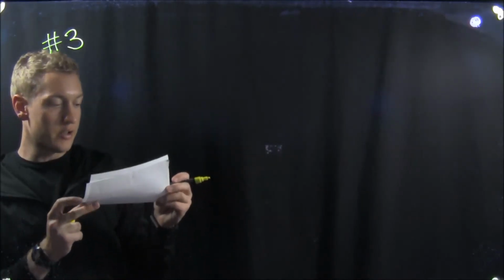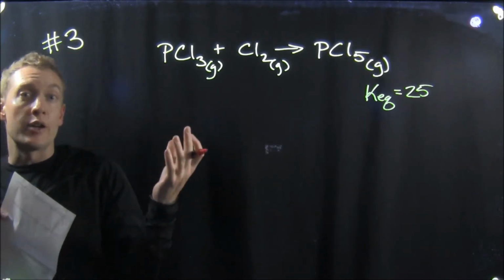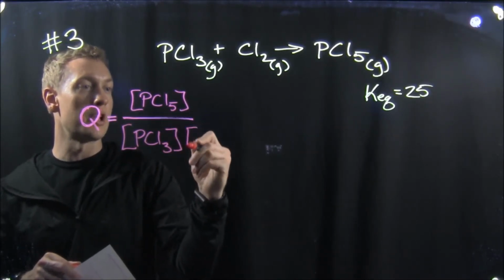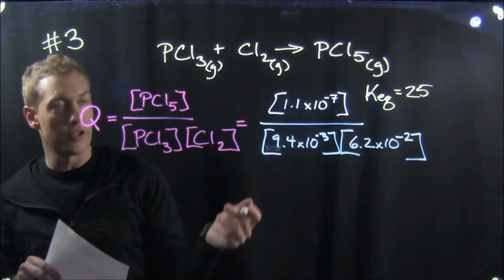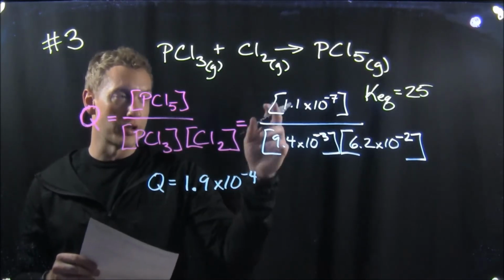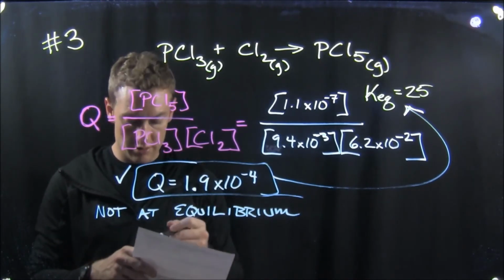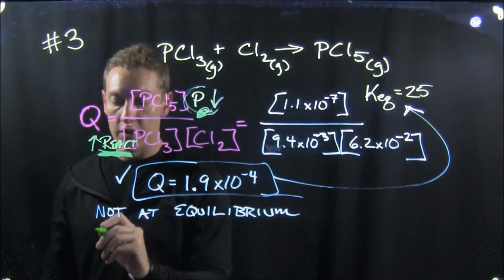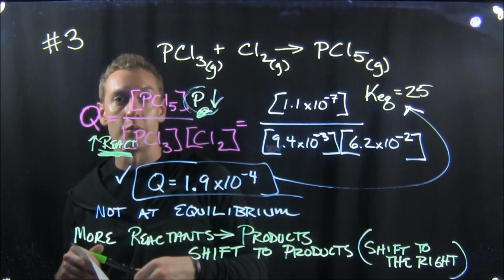Unit 13 Lecture Example #3